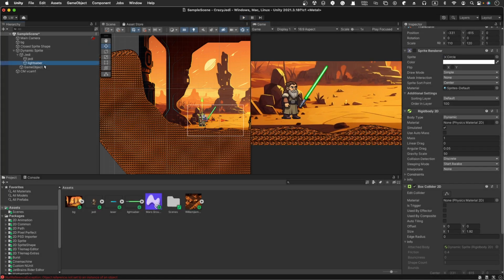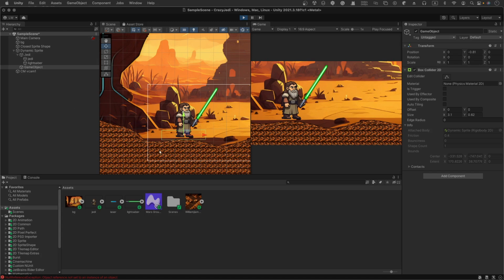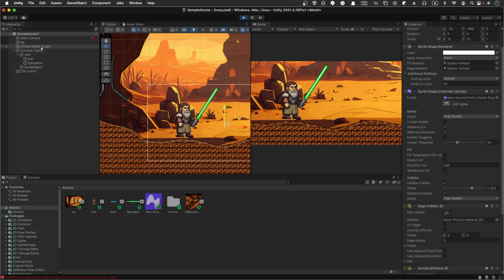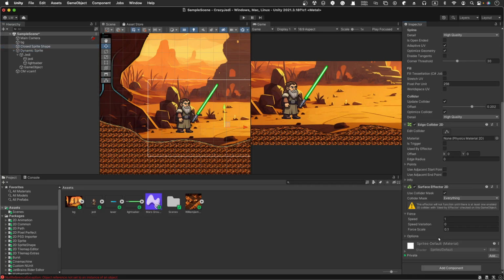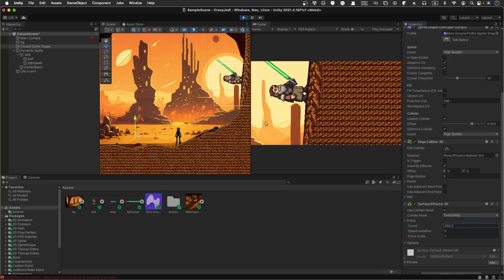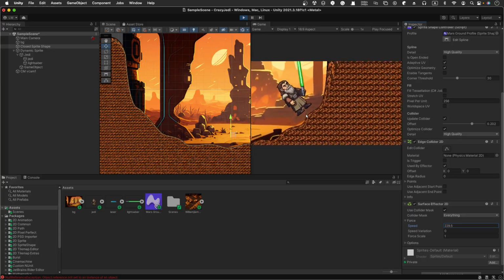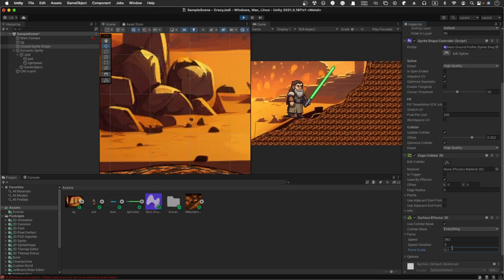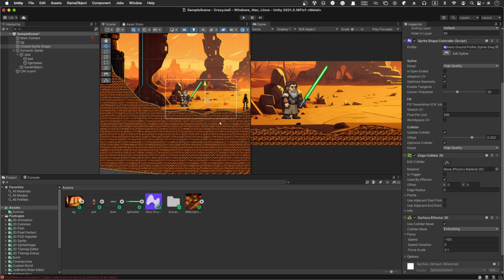GameDevBootCamp28 How to use the effector to automaticaly move object